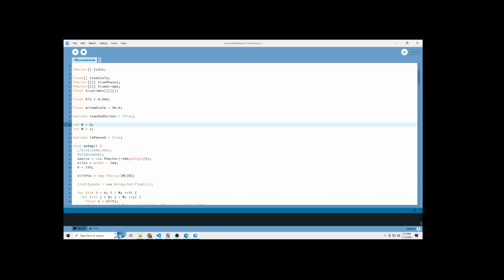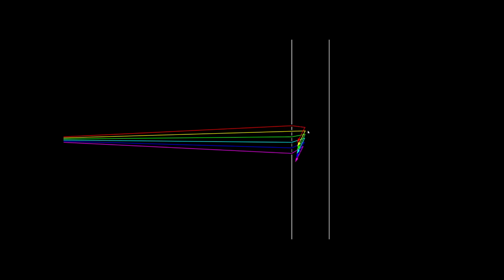double slit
Slight correction: You might notice a discrepancy between the white arrow's length and the value of the probability distribution -- the distribution is accurate, while the rendered arrow length isn't completely accurate. The red and blue arrows are supposed to have lengths inversely proportional to the distance they traveled, but I rendered them without that decreasing length.